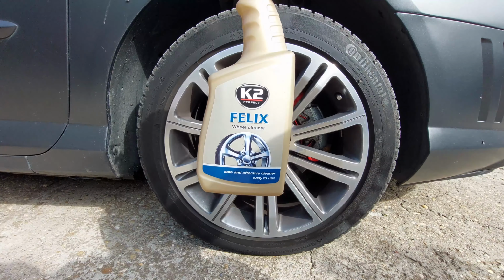K2 Felix Wheel Cleaner Test | DIY | Top Budget Wheel & Tyre Cleaner | Peugeot RCZ 18" Wheels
*** K2 Felix Wheel Cleaner Test | DIY | Top Budget Wheel & Tyre Cleaner | Peugeot RCZ 18 inch Wheels.
*** Product cost - about 5 euros - GREAT RESULT!